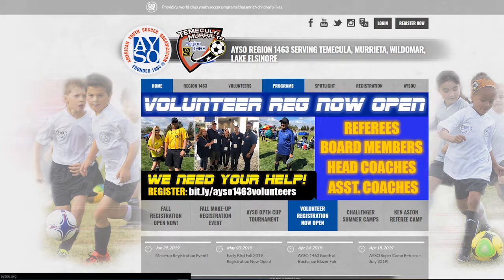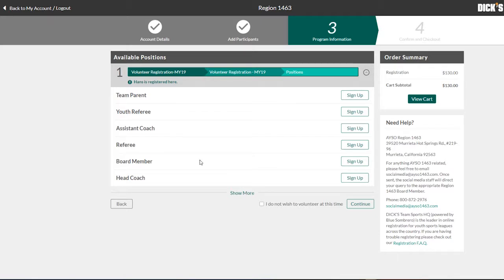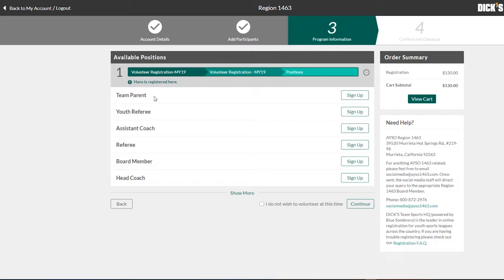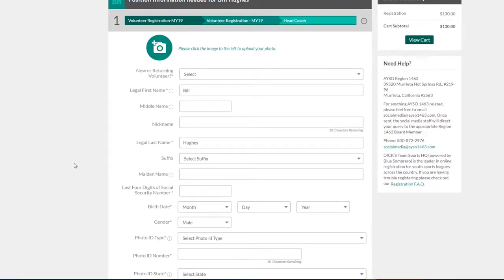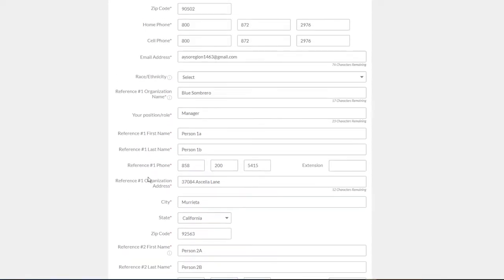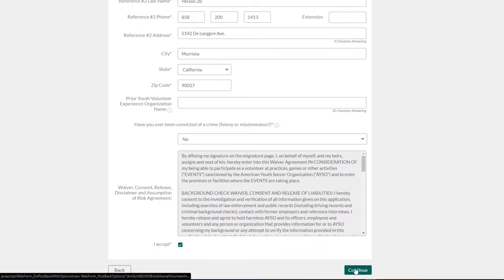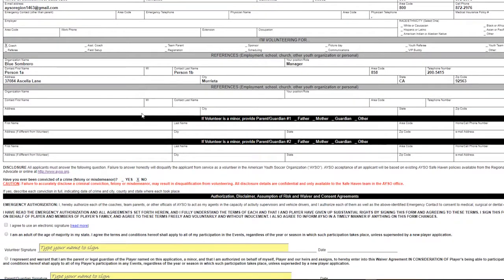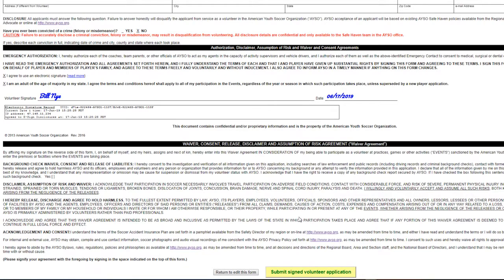AYSO 1463 - Volunteer Blue Sombrero Sign-Up Tutorial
If you're having a few issues signing up to volunteer at our Blue Sombrero website, here's a short tutorial that'll hopefully help you out.